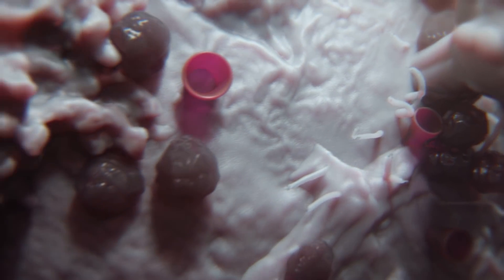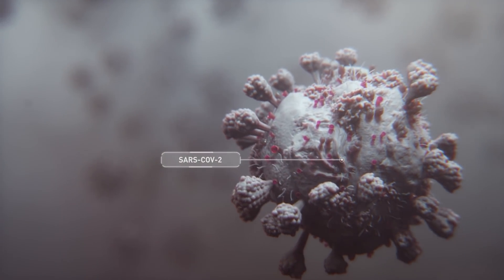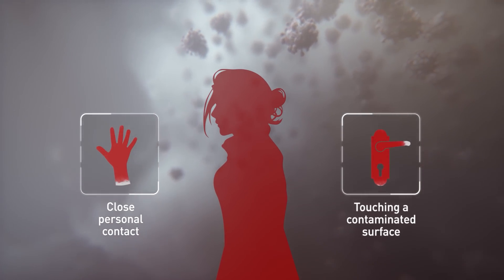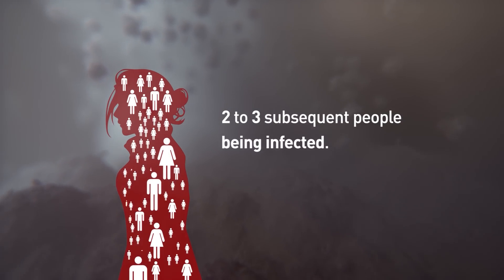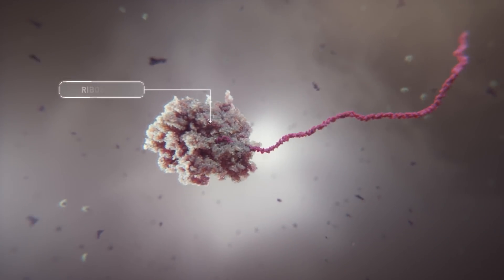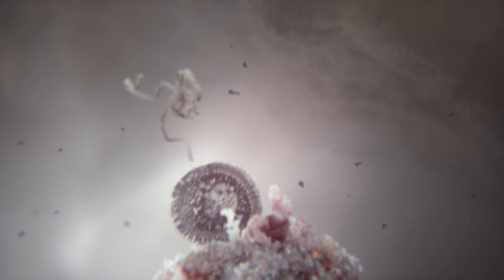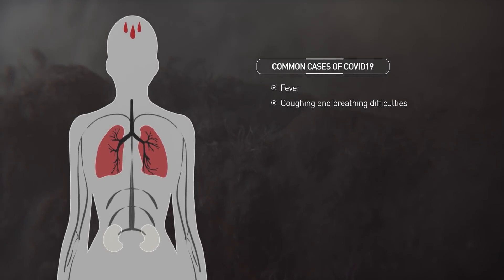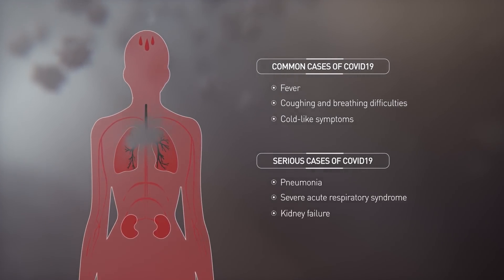The Coronavirus Outbreak | Random42 Scientific Communication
The recent COVID19 outbreak has been designated a public health emergency by the World Health Organisation. During such times, it is crucial to dispel myths and assert the basic facts on the novel coronavirus known as SARS-CoV-2. As the pandemic develops, the mechanisms of how the virus spreads and infects are becoming clearer to scientists. These details, as well as the symptoms and preventative measures, are explored in the latest video by Random42.

Please note that facts may change over time as the outbreak is ongoing.